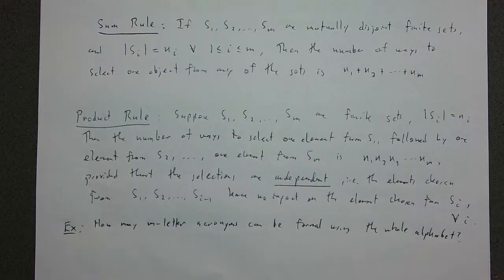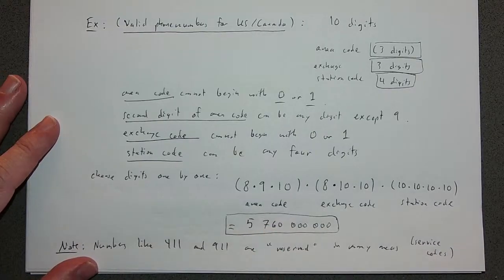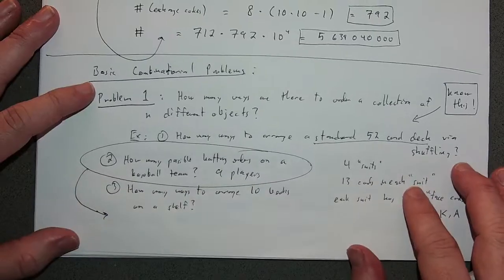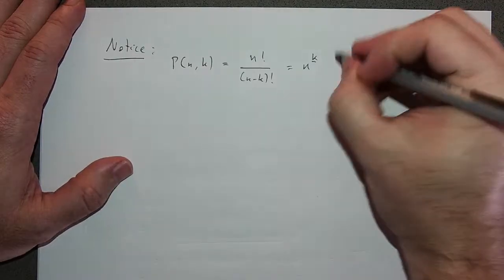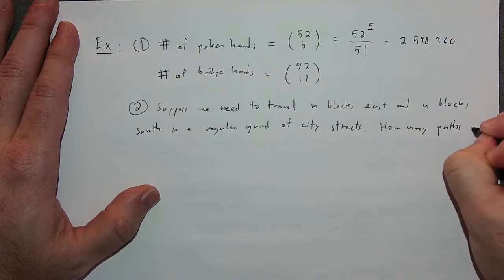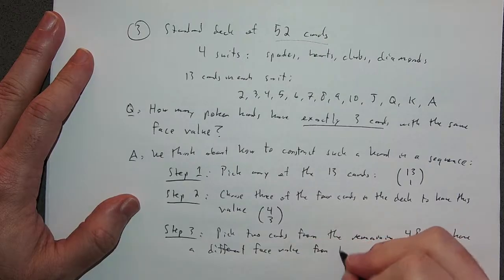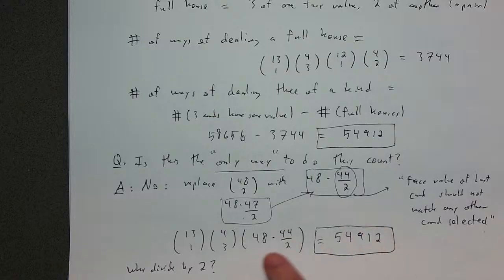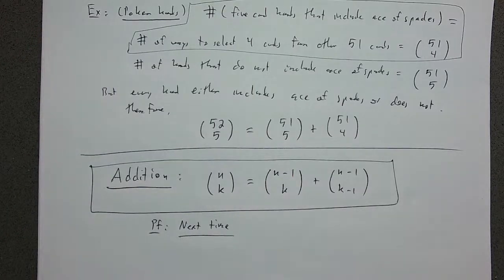Math 475 - Lecture 15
Intro to combinatorics; basics and notation,  binomial coefficients and their identitites, counting examples